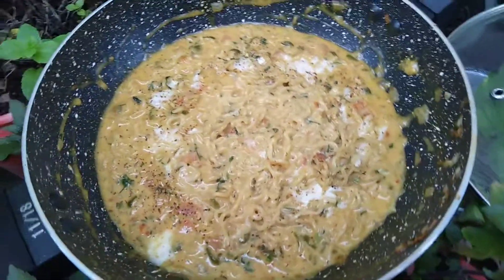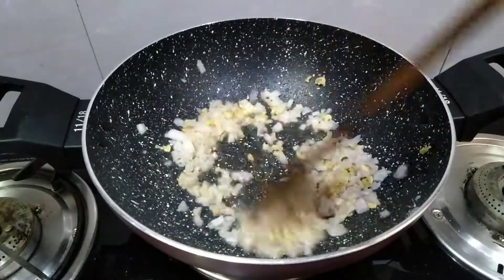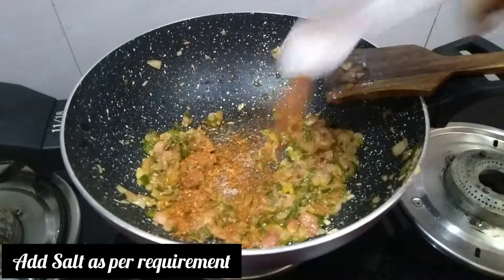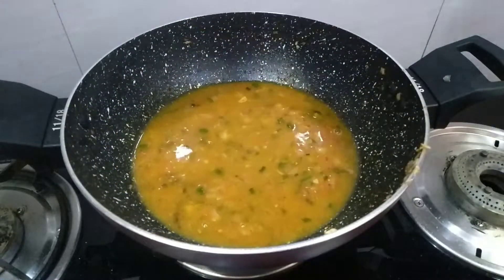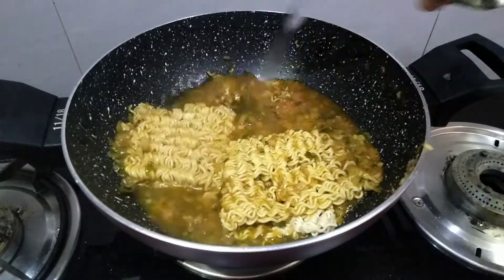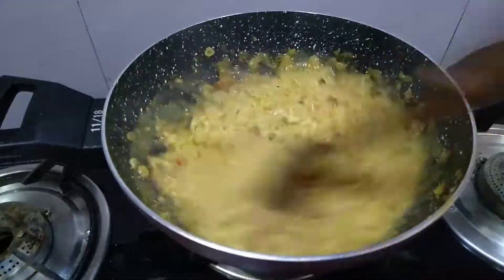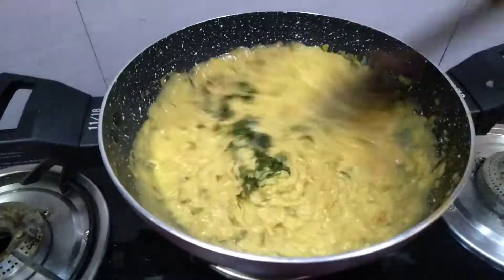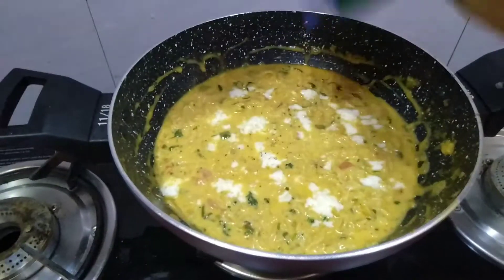Creamy Cheesy Maggi Recipe without Cream | Easy and Quick Maggi Recipie | Cheese Maggi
Creamy Chesse Maggi without Cream & Maida